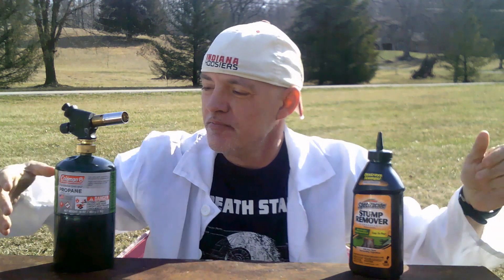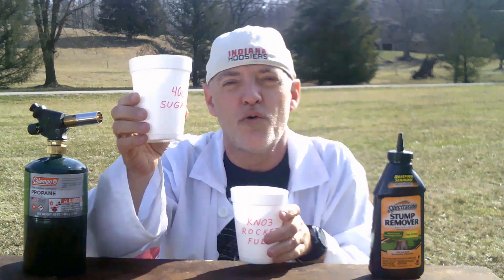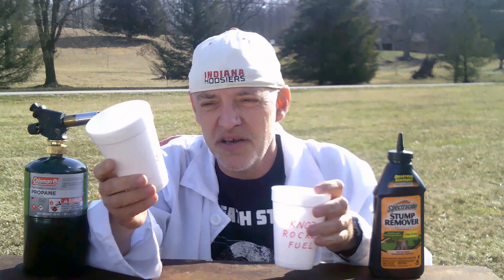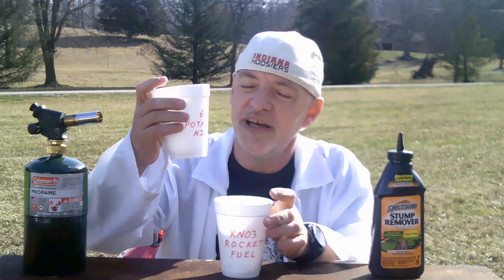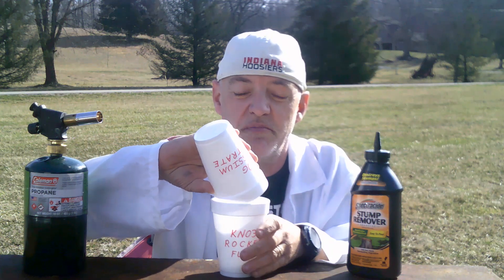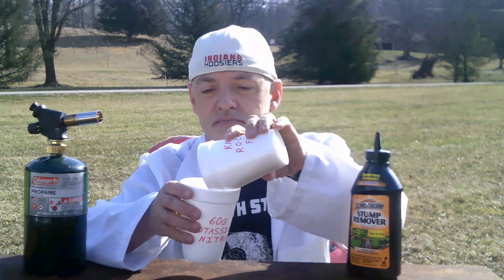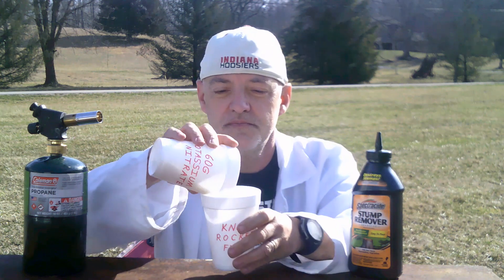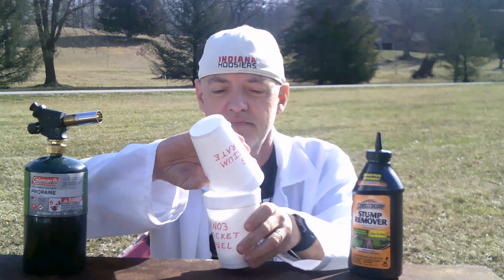HOW TO MAKE KNO3 ROCKET FUEL!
In this video I'll be showing you how to make powdered rocket fuel from Potassium Nitrate and sugar for use in homemade model rocket engines.